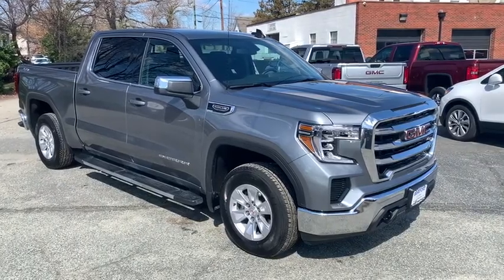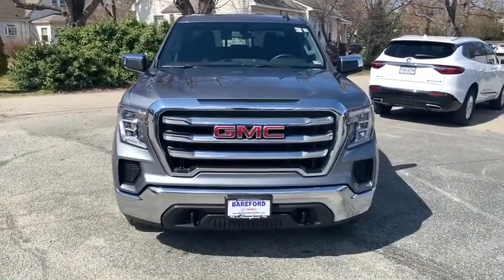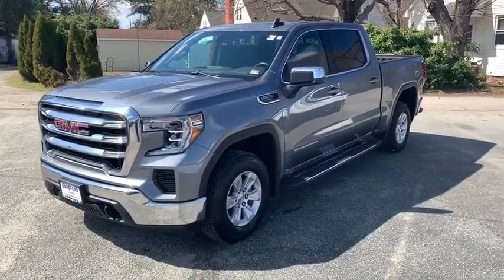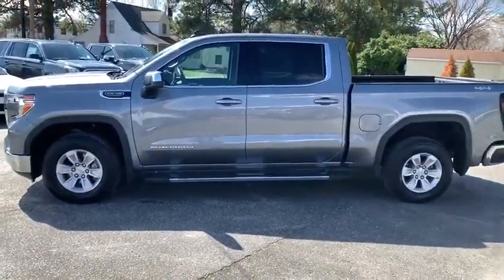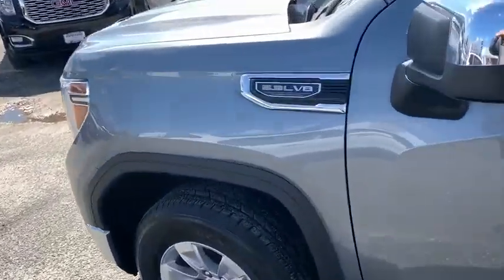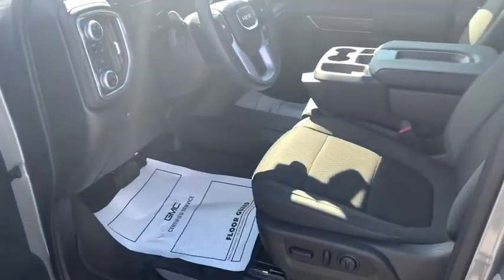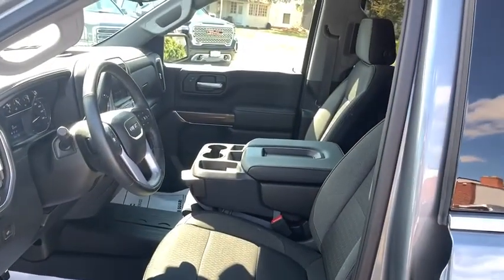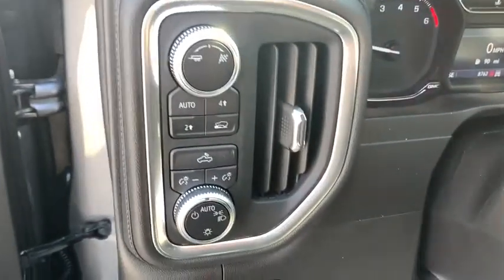2019 GMC Sierra 1500 Richmond, Saluda, Mechanicsville, Tappahannock, Warsaw, VA 12312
Gray  2019 GMC Sierra 1500 available in Tappahannock, Virginia at Bareford Buick GMC. Servicing the Richmond, Saluda, Mechanicsville, Warsaw, VA area.
2019 GMC Sierra 1500 SLE - Stock#: 12312 - VIN#: 1GTU9BED4KZ308592

Audio system feature, 6-speaker system,GMC 4G LTE and available built-in Wi-Fi hotspot offers a fast and reliable Internet connection for up to 7 devices; includes data trial for 1 month or 3GB (whichever comes first) (Available Wi-Fi requires compatible mobile device, active OnStar service and data plan. Data plans provided by AT&T. Visit onstar.com for details and system limitations.),USB ports, 2 (first row) located on instrument panel (Not available with (PDQ) Preferred Package.),Audio system, GMC Infotainment System with 8 diagonal color touch-screen, AM/FM stereo with seek-and-scan and digital clock, includes Bluetooth streaming audio for music and select phones; featuring Android Auto and Apple CarPlay capability for compatible phones,Bluetooth for phone connectivity to vehicle infotainment system,Steering wheel audio controls,Tire carrier lock keyed cylinder lock that utilizes same key as ignition and door,Door handles, body-color,Bumper, front chrome lower,Wheel, 17 x 8 (43.2 cm x 20.3 cm) full-size, steel spare,Tailgate, standard,Lamps, cargo area, cab mounted integrated with center high mount stop lamp, with switch in bank on left side of steering wheel,Mirror caps, chrome,Grille (Chrome surround with high gloss Black mesh and Chrome inserts.),Tire, spare 255/70R17 all-season, blackwall (Included with (QBN) 255/70R17 all-season, blackwall tires.),Moldings, window surround, Chrome,Tailgate, gate function manual with lift assist,CornerStep, rear bumper,Tailgate and bed rail protection caps, top,Glass, deep-tinted,Tires, 255/70R17 all-season, blackwall,Taillamps, LED tail and stop light with incandescent reverse light,Tailgate, locking utilizes same key as ignition and door,Bumper, rear chrome with bumper CornerSteps,Wheels, 17 x 8 (43.2 cm x 20.3 cm) 6-spoke Bright Silver painted aluminum,Mirrors, outside heated power-adjustable,Headlamps, LED reflector with incandescent turn signals and LED signature Daytime Running Lamps,Air conditioning, single-zone manual, semi-automatic,Air vents, rear,Seats, front 40/20/40 split bench with covered armrest storage,Mirror, inside rearview, manual tilt,Cruise control, steering wheel-mounted,Door locks, power,Instrument cluster, 6-gauge cluster featuring speedometer, fuel level, engine temperature, tachometer, voltage and oil pressure,Driver Information Center, 4.2 diagonal color display includes driver personalization,Seat, rear 60/40 folding bench (folds up), 3-passenger (includes child seat top tether anchor),Seat adjuster, driver 4-way manual,Floor mats, rubberized-vinyl front (Deleted when (RIA) All-weather floor liner, LPO is ordered.),Floor mats, rubberized-vinyl rear (Deleted when (RIA) All-weather floor liner, LPO is ordered.),Exterior Temperature Display, located in radio display,Steering column, Tilt-Wheel, manual with wheel locking security feature,Brake lining wear indicator,Remote Keyless Entry,Seat adjuster, passenger 4-way manual,Window, power front, passenger express down,Compass, located in instrument cluster,Floor covering, color-keyed carpeting,Assist handles front A-pillar mounted for driver and passenger, rear B-pillar mounted,Windows, power rear, express down,Steering wheel, leather-wrapped,Windows, power front, drivers express up/down,Power outlet, front auxiliary, 12-volt,Pickup bed,Recovery hooks, front, frame-mounted, Black (Included with 4WD models. Included and only available on 2WD models with (PQB) Driver Alert Package I.),Steering, Electric Power Steering (EPS) assist, rack-and-pinion,Four wheel drive,Capless Fuel Fill,GVWR, 7000 lbs. (3175 kg) (Requires Crew Cab or Double Cab 4WD model and (L3B) 2.7L Turbo engine. Requires Crew Cab 2WD model and (LM2) Duramax 3.0L Turbo-Diesel I6 engine. Requires Double Cab 4WD model with (L84) 5.3L EcoTec3 V8 engine without (NHT) Max Trailering Package.),Battery, heavy-duty 730 cold-cranking amps/80 Amp-hr, maintenance-free with rundown protection and retained accessory power (Included and only available with (L84) 5.3L EcoTec3 V8 engine, (L3B) 2.7L Turbo engine and (L87) 6.2L EcoTec3 V8 engine.),Engine, 2.7L Turbo (310 hp [231 kW] @ 5600 rpm, 348 lb-ft of torque [471 Nm] @ 1500 rpm) (Includes (KW5) 220-amp alternator. Not available with (X31) X31 Off-Road Package or (NHT) Max Trailering Package.),Alternator, 220 amps (Included and only available with (L3B) 2.7L Turbo engine, (LM2) Duramax 3.0L Turbo-Diesel I6 engine, (VYU) Snow Plow Prep Package or (NHT) Max Trail